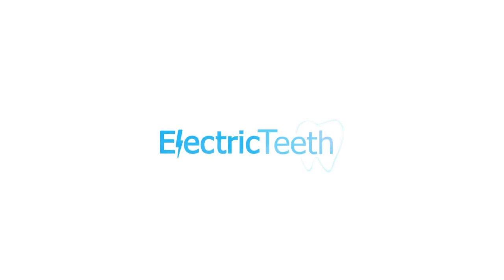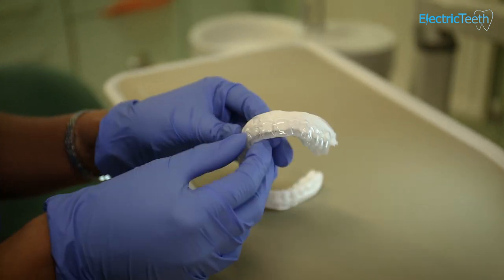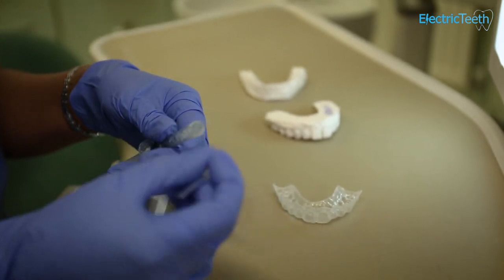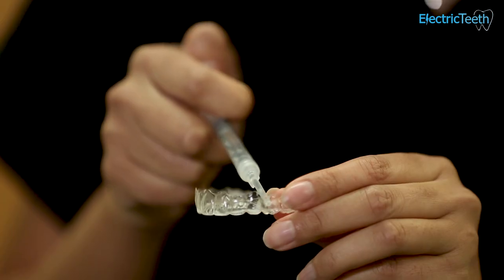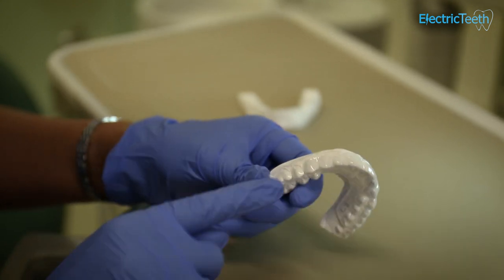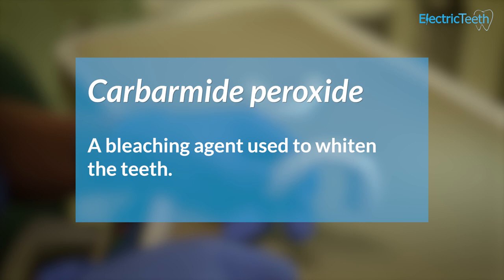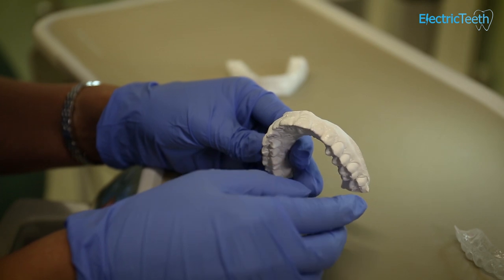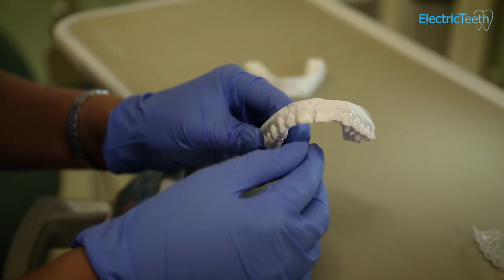Dentist made teeth whitening trays explained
Learn all about tooth whitening trays provided by your dentist.

What they should look like, how you use them and much more.

An explanation from cosmetic dentist Dr Chhaya Chauhan.
PLEASE NOTE: VIDEO CONTENT IS INTENDED FOR A UK AUDIENCE.  INFORMATION MAY STILL APPLY FOR RESIDENTS OF OTHER COUNTRIES BUT LOCAL & REGIONAL DIFFERENCES DO APPLY.

ALWAYS CONSULT WITH A DENTAL PROFESSIONAL BEFORE WHITENING YOUR TEETH.
Teeth whitening is a complicated and often misunderstood subject within dental health.

With the help of our very own in-house cosmetic dentist, Dr Chhaya Chauhan, we have compiled the most comprehensive guide to teeth whitening you will find on the internet.

We answer all your questions and let you know what is the best and safest way to whiten your teeth.